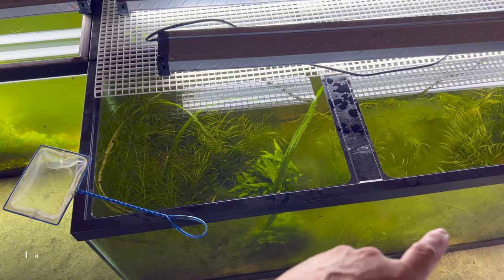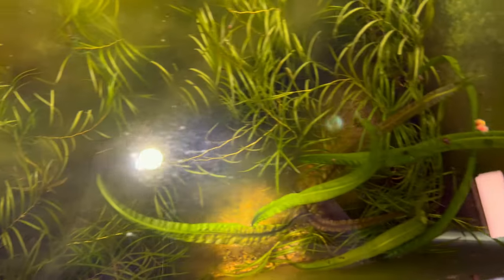[Tips N Tricks] Best Way to Catch Fish in Heavily Planted Aquariums How To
In this video I show you my #1 one way to catch aquarium fish out of a heavily planted tank. This trick makes it a million times easy even with the fastest fish to catch them without wrecking the tank. This video also goes with my quest to breed the Glossolepis Maculosus, a shy wild fish. Theres also bonus fish and nature clips. If you love clean Homebred top quality aquatics and rarities check out the site below. :D

LRB